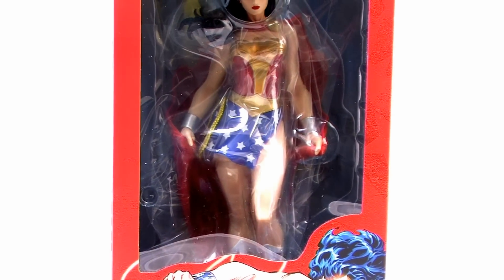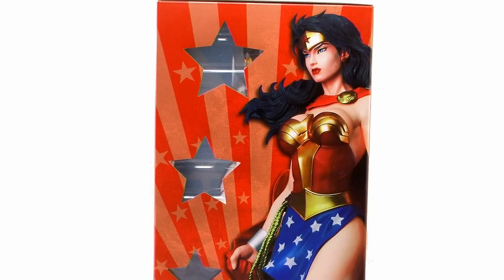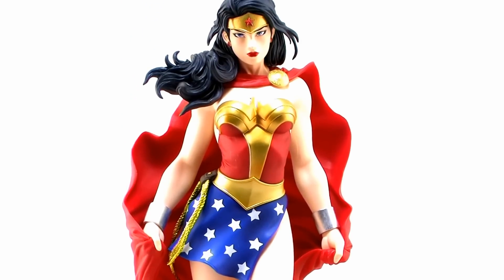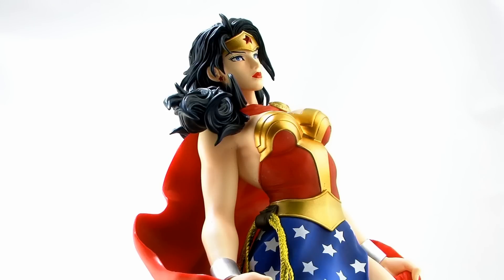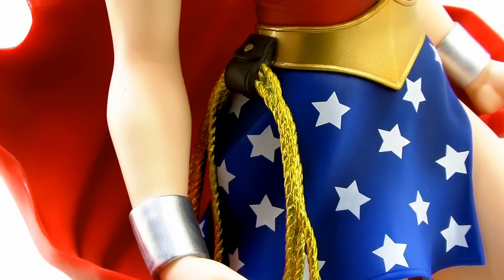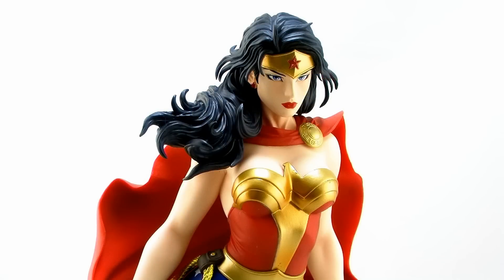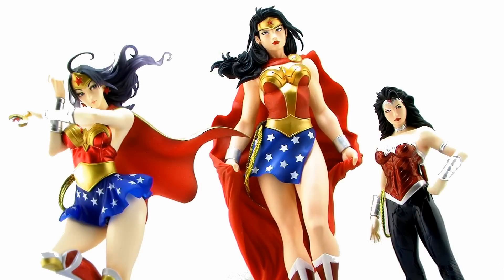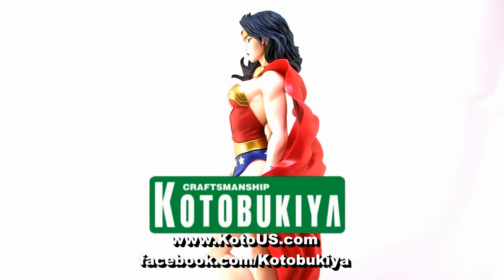Kotobukiya DC Wonder Woman ArtFX 1/6 Scale Statue Video Review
Join Pixel Dan for a look at the 1/6 Scale Wonder Woman ArtFX statue from Kotobukiya!